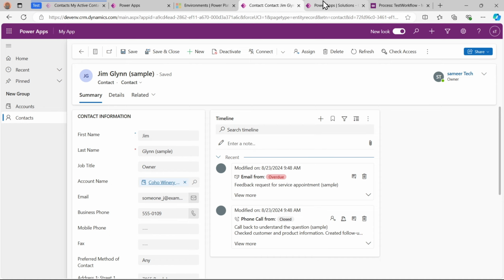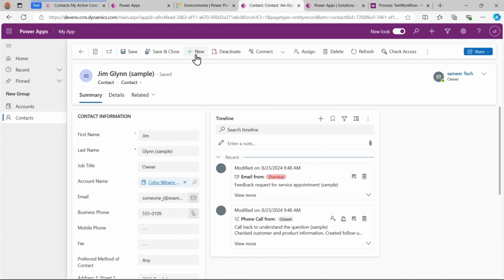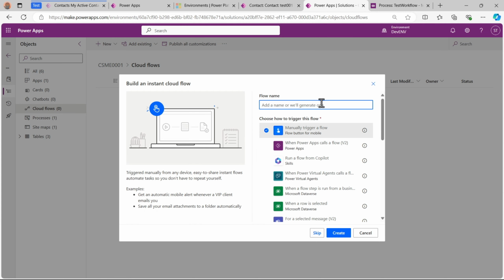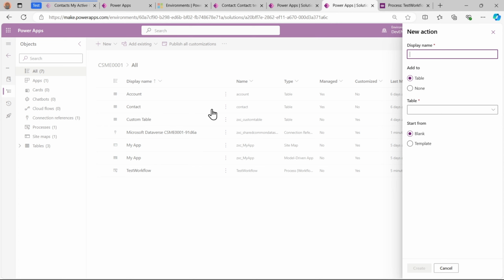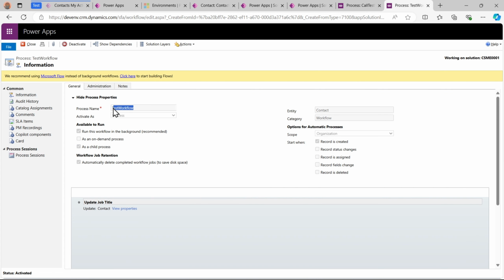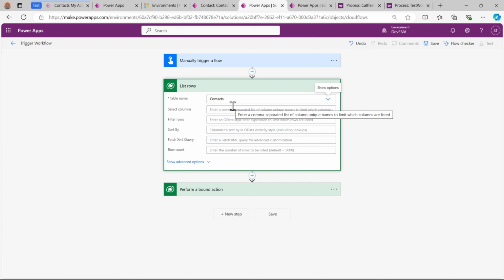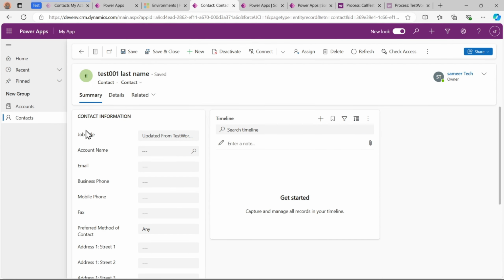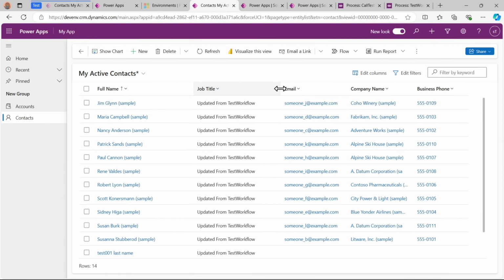How to Call Out-of-the-Box Workflow from Power Automate in Dynamics 365 CRM | Step-by-Step Guide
In this video, I’ll guide you through the process of calling an out-of-the-box workflow from Power Automate in Dynamics 365 CRM. This tutorial is perfect for developers looking to enhance their automation and streamline workflows between Power Automate and Dynamics 365.

- Basics of Power Automate and Dynamics 365 workflows
- Step-by-step method to call out-of-the-box workflows
- Tips for effective automation in D365 CRM

📌 **Key Points Covered**:
- Dynamics 365 CRM automation
- Power Automate workflows
- Best practices for integrating Power Platform tools